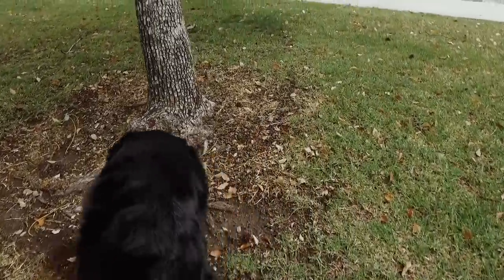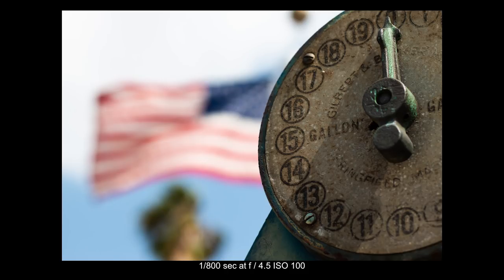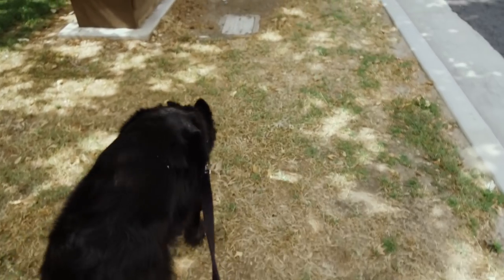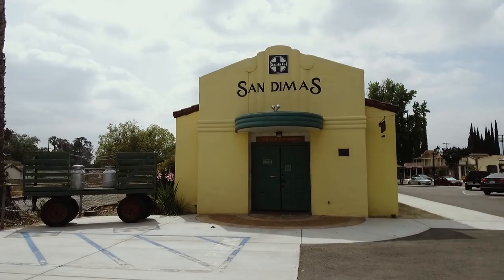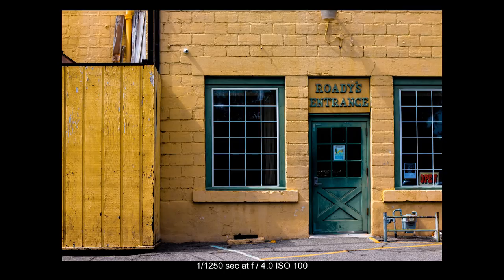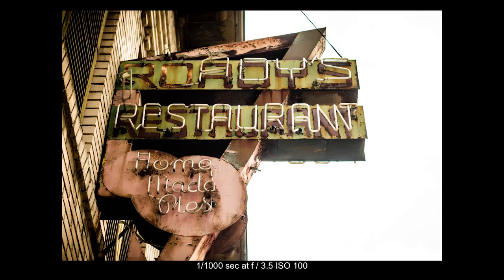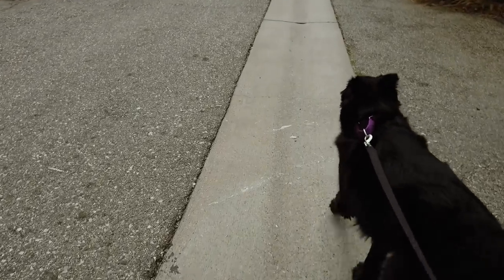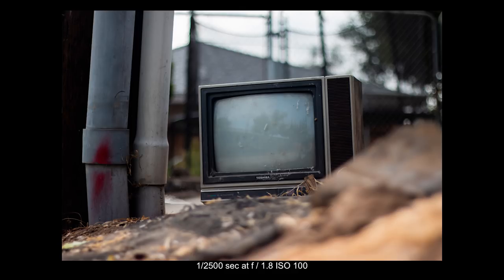Nifty Fifty Photo Challenge in San Dimas | Photo Vlog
⚡ Start 150+ Premium Courses for FREE with our NO-STRINGS 30-day Free Trial Photo Vlog: Follow Phil and his pup Ashby around while he takes photos with his nifty fifty (50mm) canon prime and the Canon 70D to show you that you can still take great photos without expensive gear!